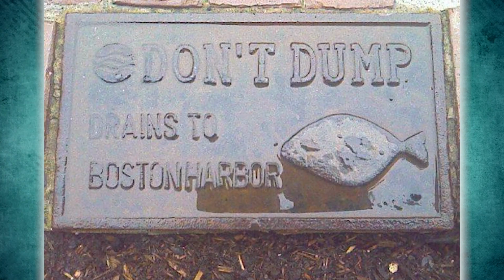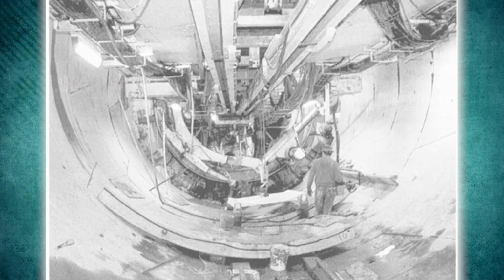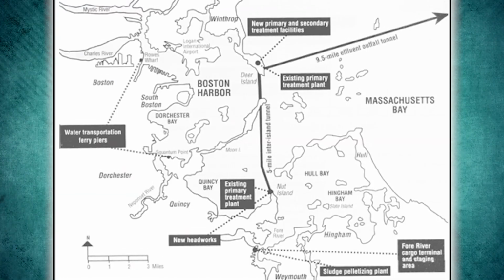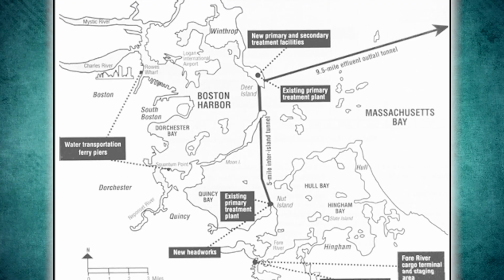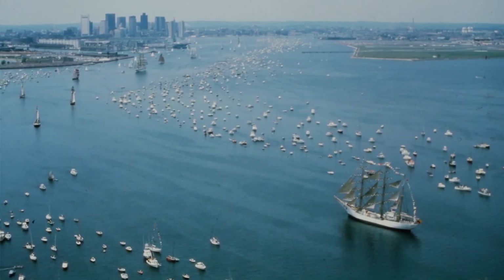Boston's Architectural Journey thru History 🏛️🇺🇸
Boston's Architectural Journey thru history. Explore the incredible city of Boston — steeped in rich heritage and cultural significance. In this video, we’ll trace its evolution from a small colonial settlement to a modern metropolis at the heart of New England.
Through a series of historical images, you’ll witness how pivotal events shaped Boston’s iconic architecture, vibrant neighborhoods, and storied traditions. Join us as we uncover the milestones and moments that forged Boston’s unique character, from its revolutionary past to its status today as a hub of innovation and education.
Get ready for a fascinating visual journey through the city that helped shape America’s identity on Time Then & Now!